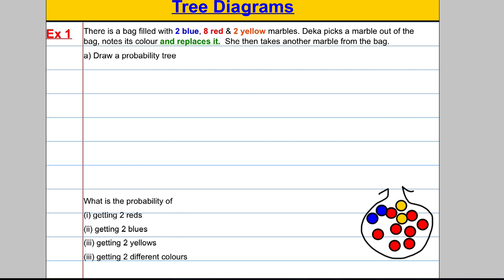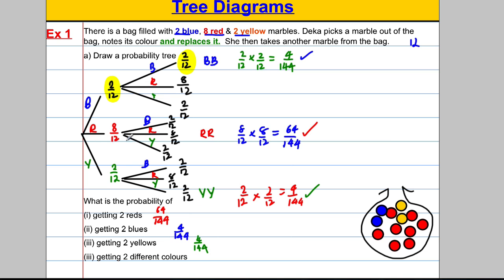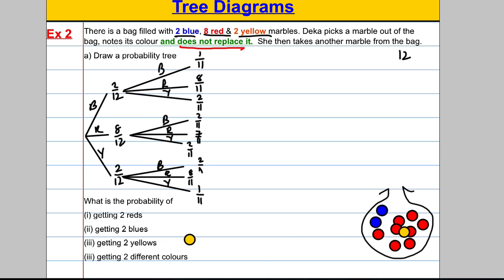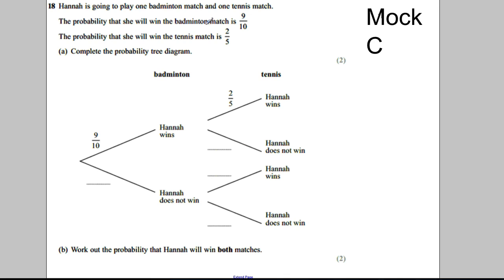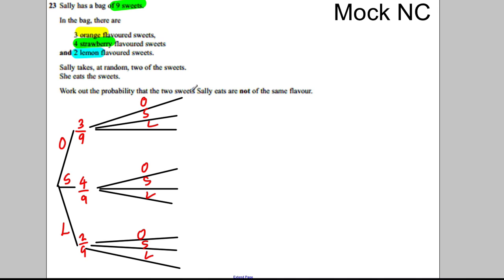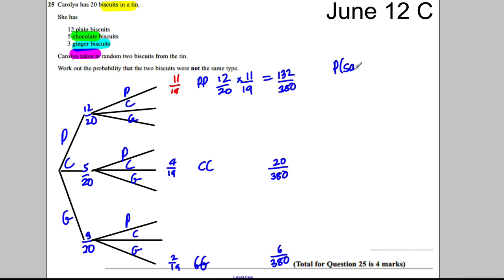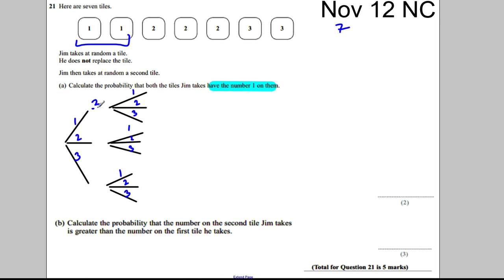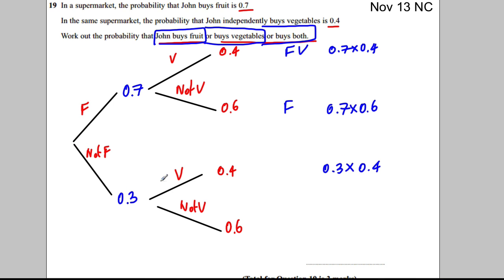GCSE Revision Video 32 - Probability trees